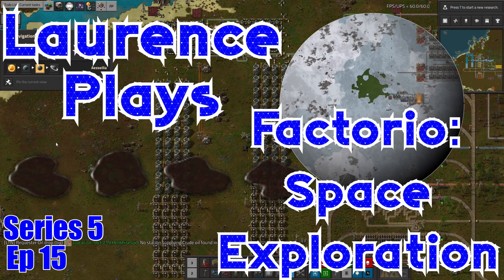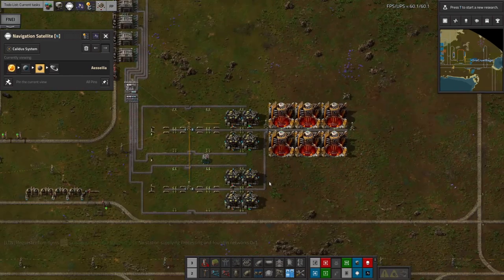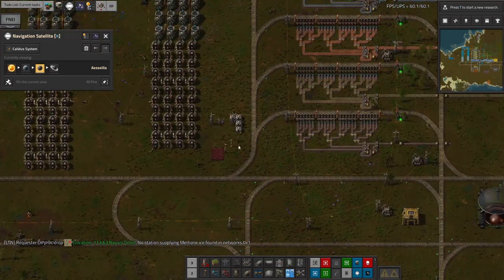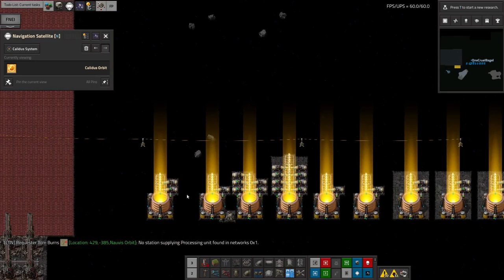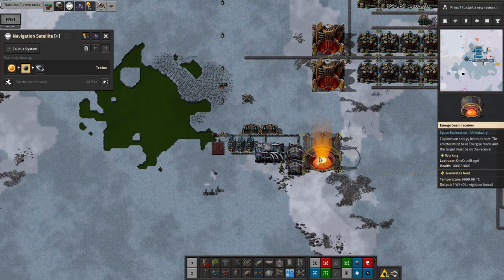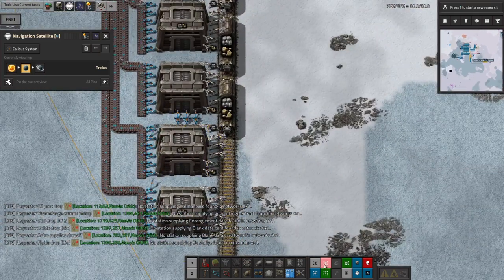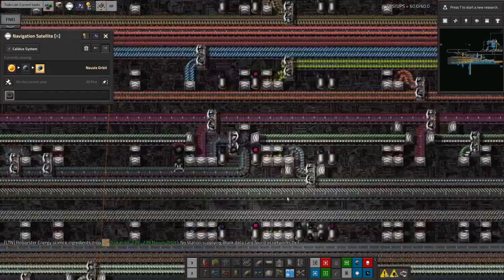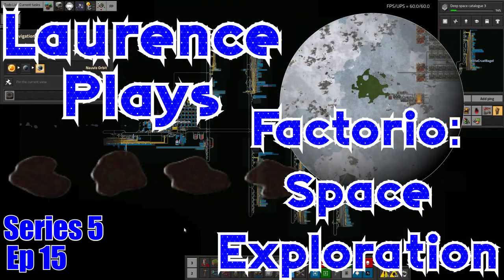S5-E15 - Slick - Laurence Plays Factorio: Space Exploration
I've noticed that the core fragment processing is running a bit low on inputs, so I thought I'd get some more fragments flowing in. This has involved setting up more power, and also getting myself stranded on a new planet!